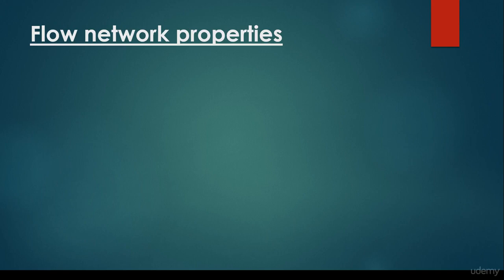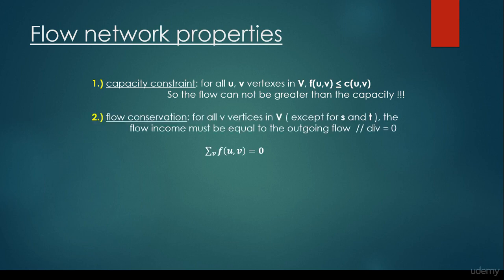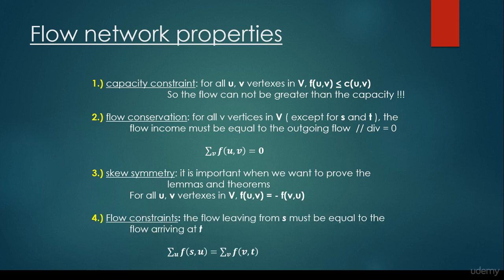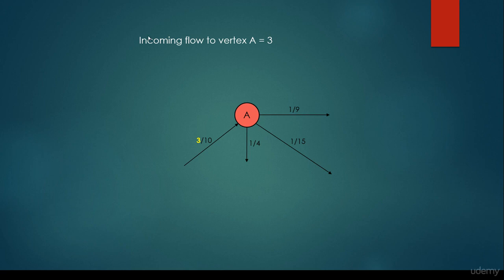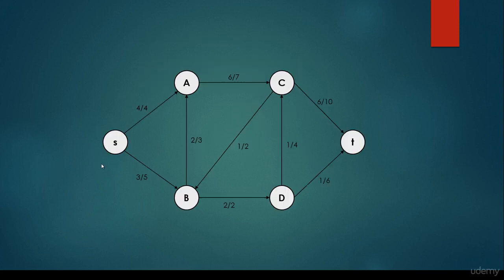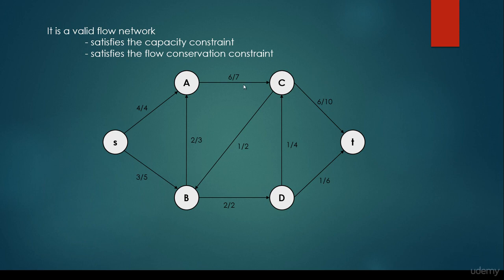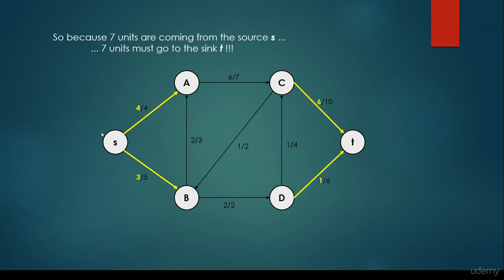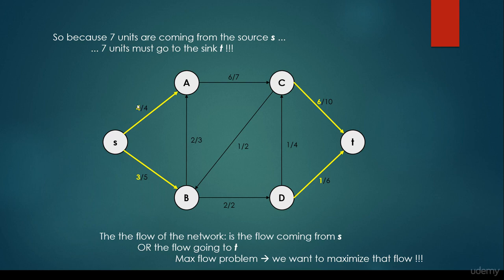055 Maximum flow introduction properties | Computer Monk 🔴